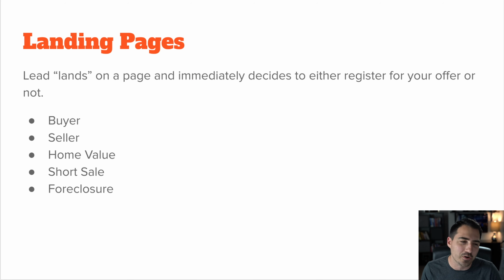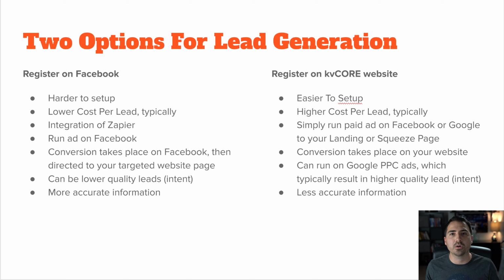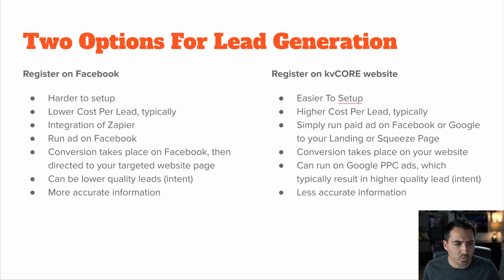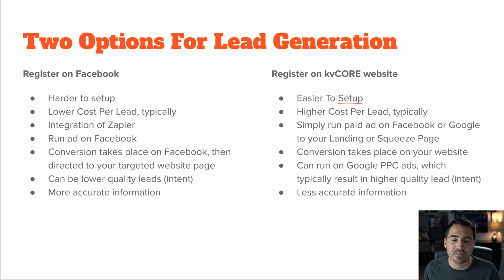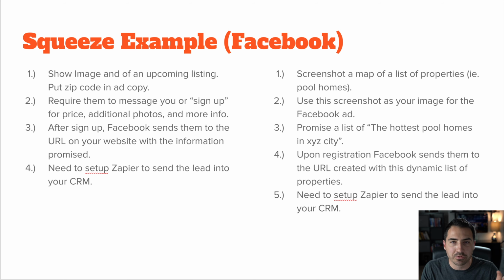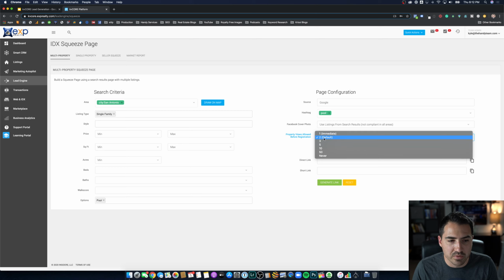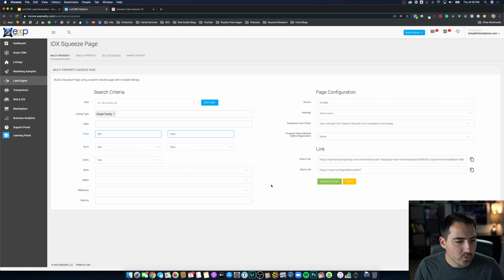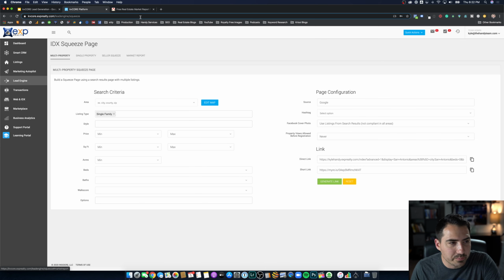kvCORE Lead Generation - Landing Pages vs. Squeeze Pages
Want kvCORE Setup & Optimized For You?

In today's video, I'm going to talk about kvCORE Lead Generation.  Specifically the differences between landing pages and squeeze pages.

What is a landing page?  Should I use that or a squeeze page?  How does this compare with Facebook lead ads?  If you are wondering the answer to these questions, then wonder no more!

I'll cover the differences and how to put these different strategies to use.

Without further ado, here's what we cover:

Landing Pages - Lead “lands” on a page and immediately decides to either register for your offer or not.

Squeeze Pages (Preferred) - Lead arrives on a page and receives some access before being “squeezed” into registering for more information.

Property Type (ie. pool)
Polygon (ie. area)
Single Listing
Video (ie. 5 Tips to selling at top dollar)

Two Options For Lead Generation

Register on Facebook

Harder to setup
Lower Cost Per Lead, typically
Integration of Zapier
Run ad on Facebook
Conversion takes place on Facebook, then directed to your targeted website page
Can be lower quality leads (intent)
More accurate information

Register on kvCORE website

Easier To Setup
Higher Cost Per Lead, typically
Simply run paid ad on Facebook or Google to your Landing or Squeeze Page
Conversion takes place on your website
Can run on Google PPC ads, which typically result in higher quality lead (intent)
Less accurate information